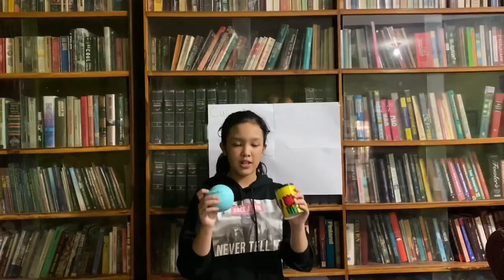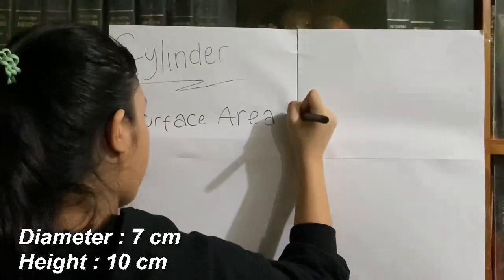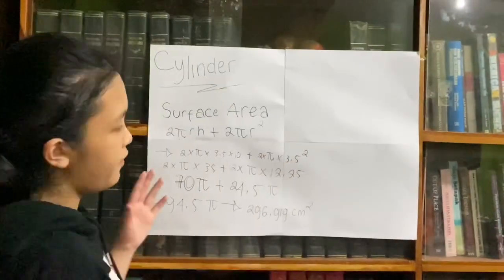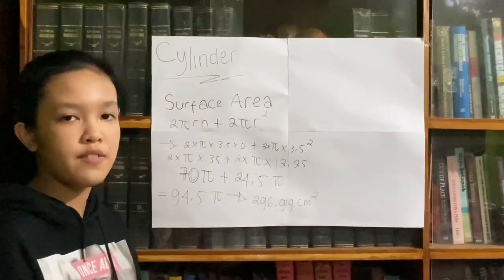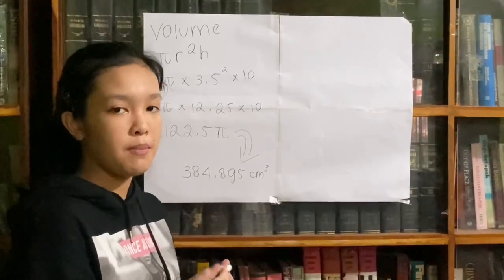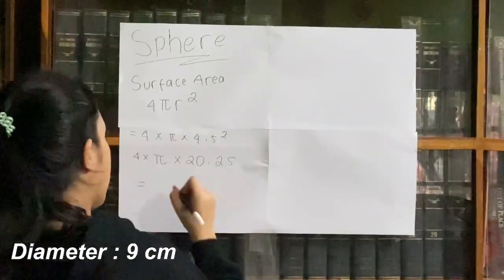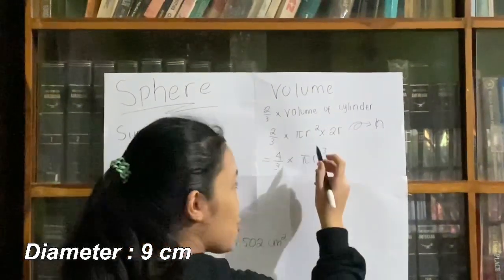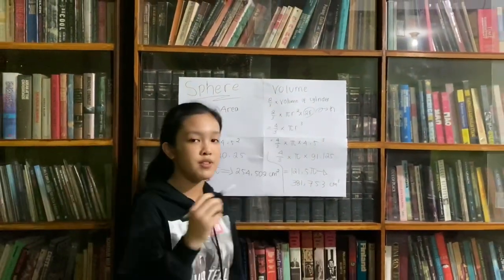Maths project - Marsya K. Arge